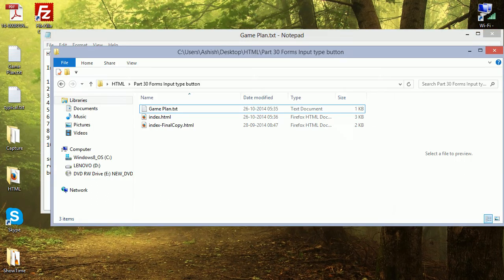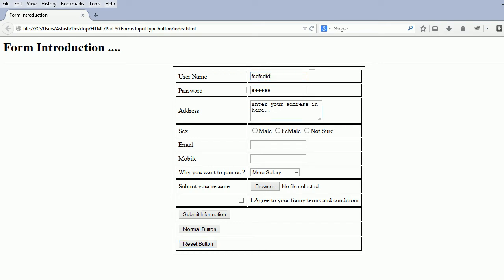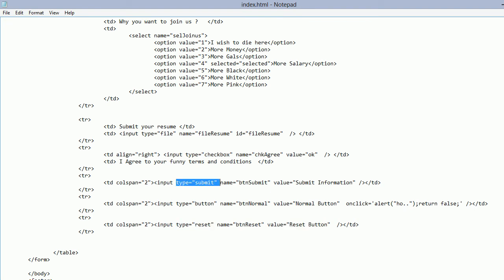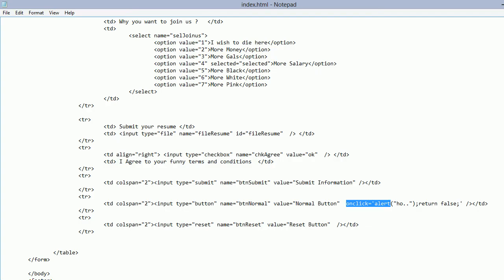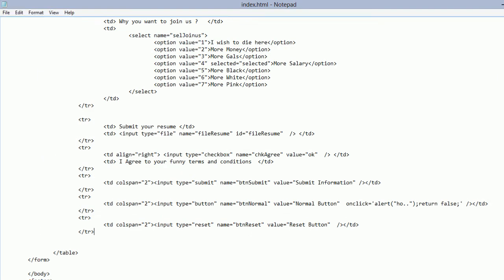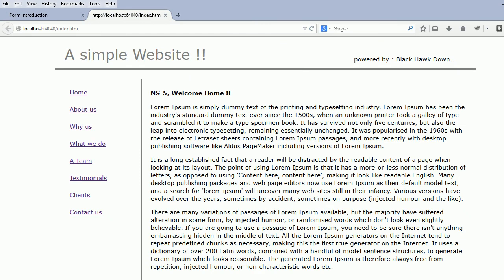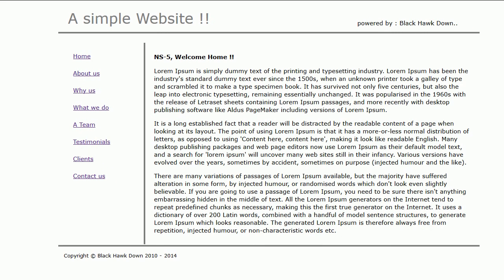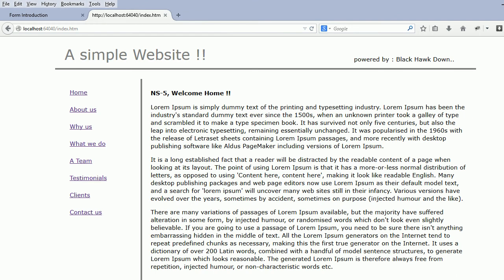submit, reset and button in html - HTML Tutorial for Beginners Part 30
This video explains different types of buttons in HTML 4 and when to use them.

This video also explains about the website which we are going to build in future.